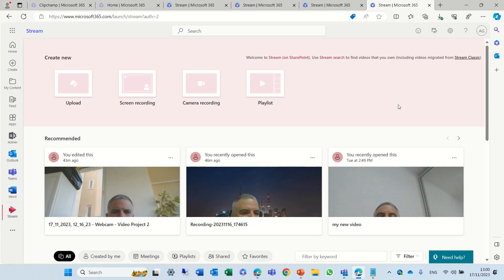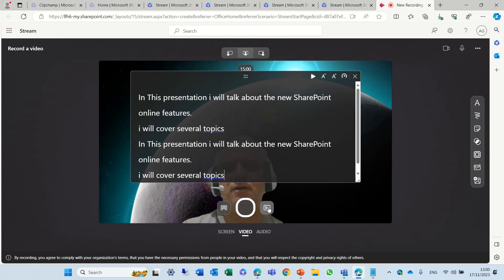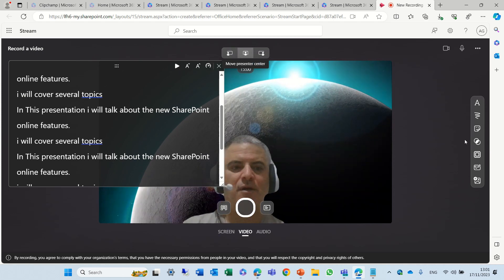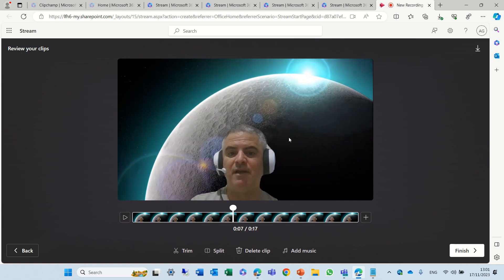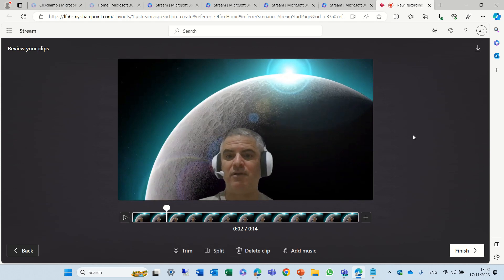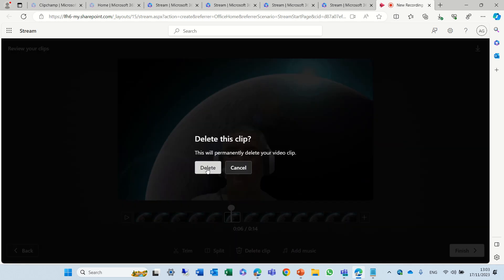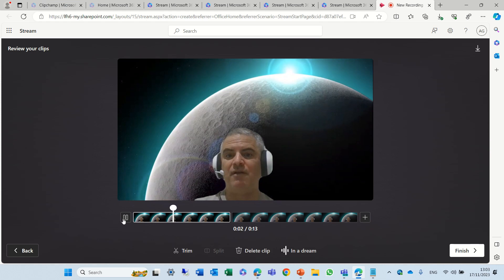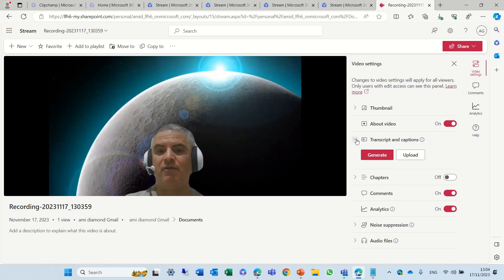Microsoft Stream : Using Teleprompter ,Trim and Split videos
In this video i will show you how to use the Teleprompter feature for reading a text while recording the video.
In Addition it is now possible not only to Trim the video but also Split it and Delete the video part that are not needed